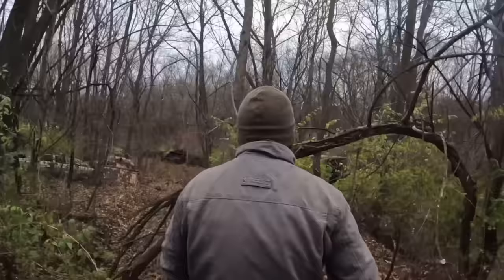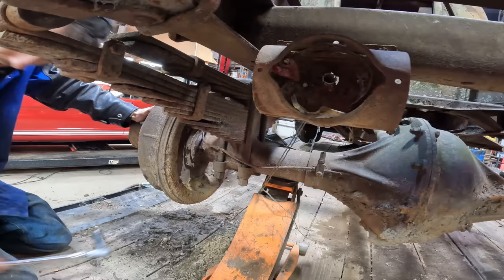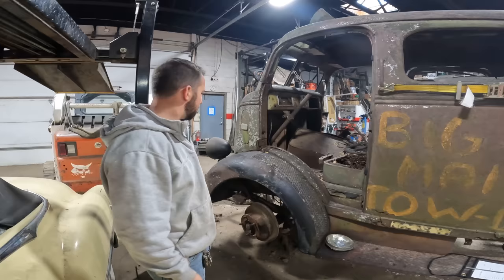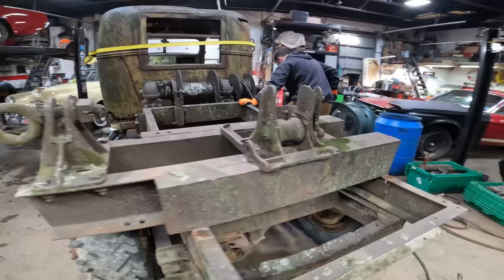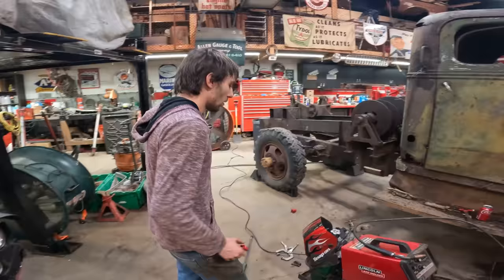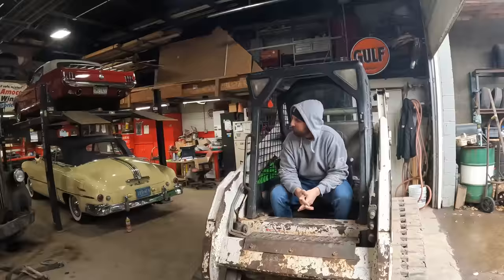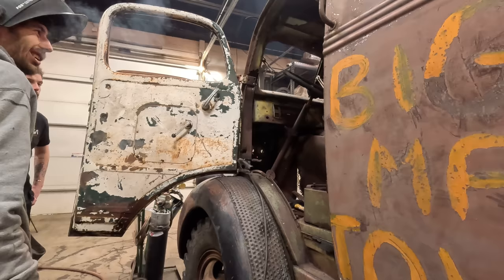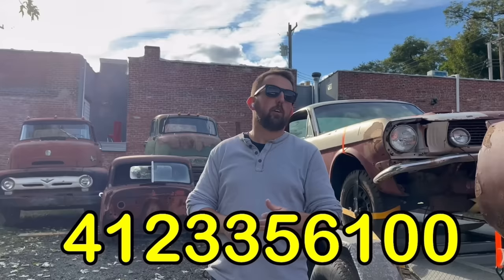So satisfying, cleaning up a 1941 Ford COE Crew Cab, Military tow truck turned Bell Telephone truck.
In this episode of iron city garage the boys get to work on the 1941 Ford crew cab. This super rare cab was recovered by Pete and Shane off a farm in Iowa a couple months back. You will also get to meet our new mechanic Clay and see if he has what it takes to cut it at Iron City Garage!

While you are there toss us a like and a comment all comments are read most are replied too. We love hearing from everyone so drop down below what you like or want to see more of!